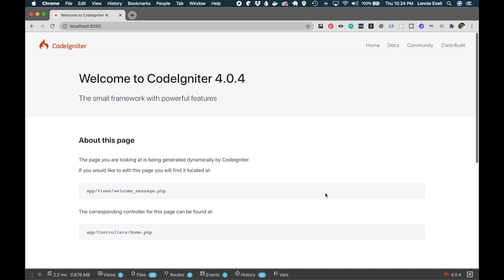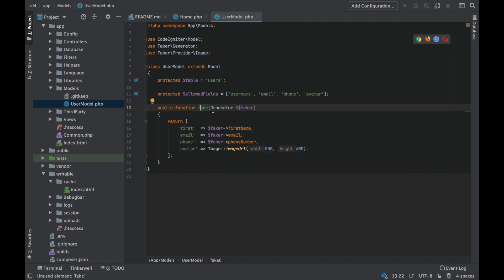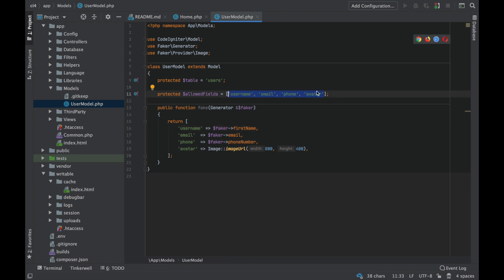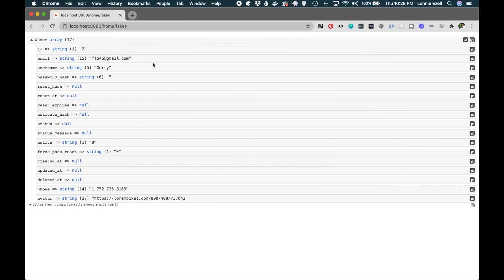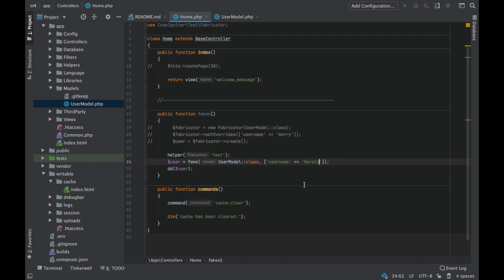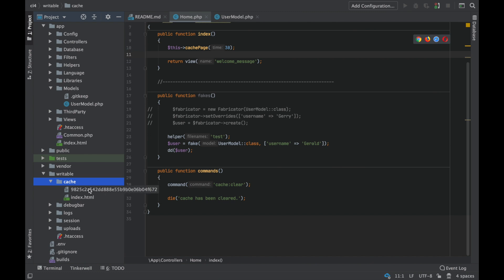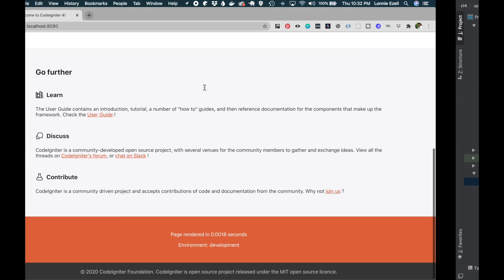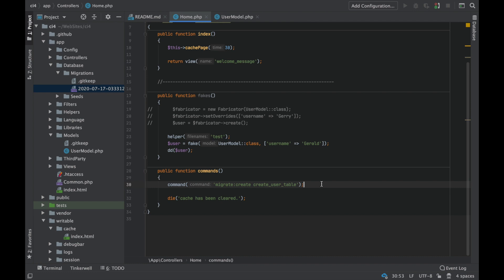3 New Features in CodeIgniter 4.0.4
I go over 3 of the new features in CodeIgniter 4.0.4 in this video:

- Fabricator  for tests,
- new command: cache:clear
- call commands within your own code.

Learn more about CodeIgniter 4 in my book, CodeIgniter 4 Foundations, available